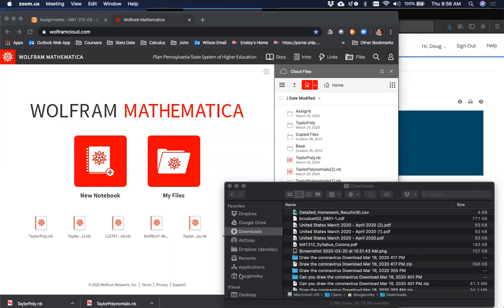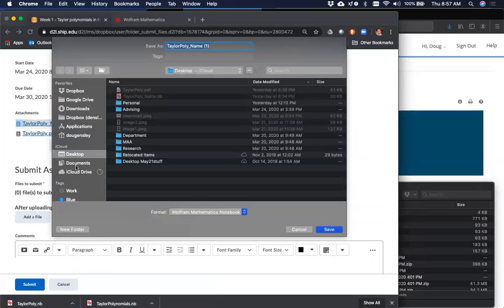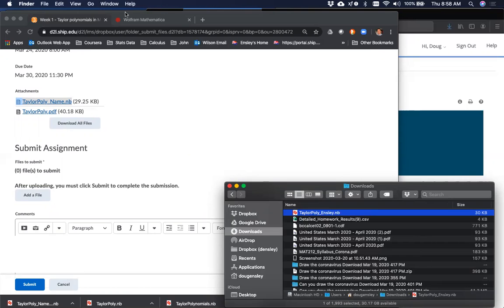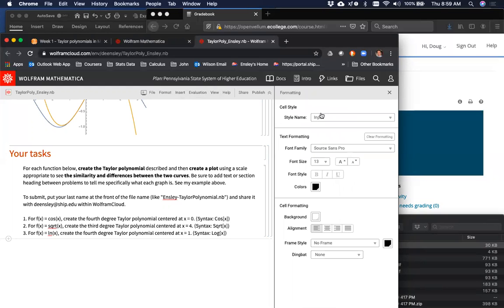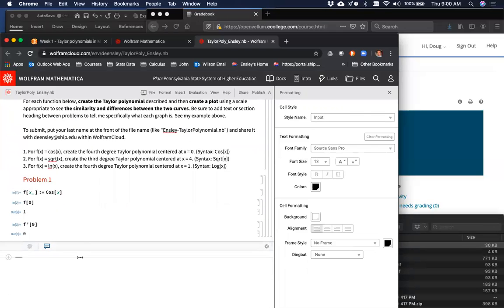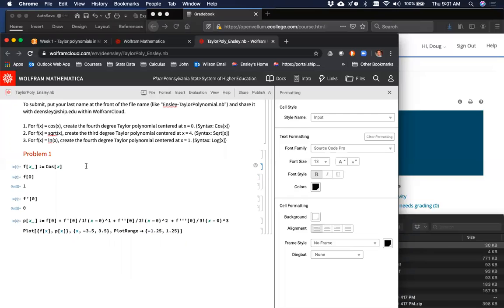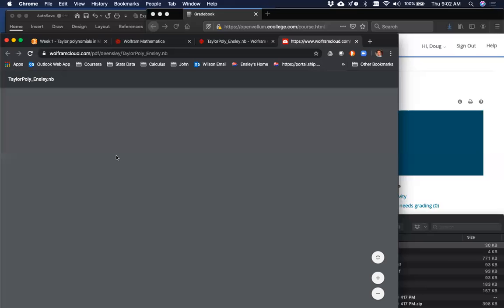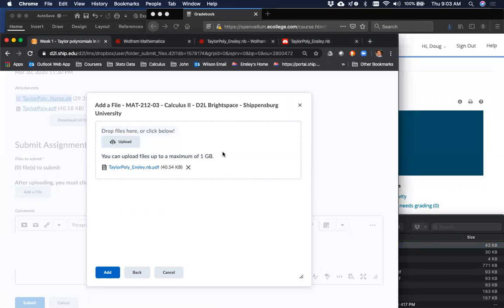How to complete an assignment on WolframCloud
Getting file from D2L and submitting solution on D2L